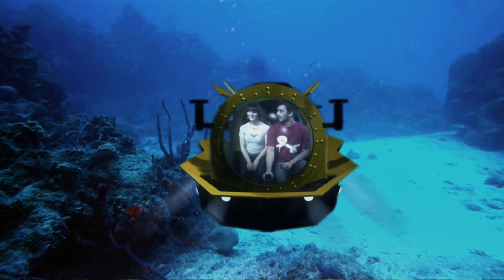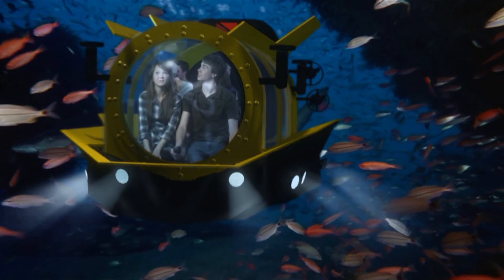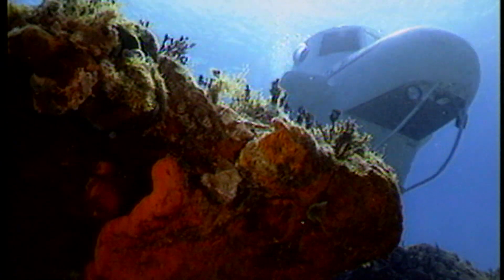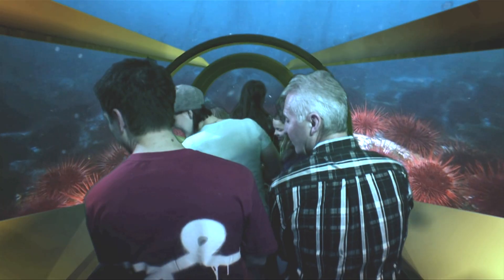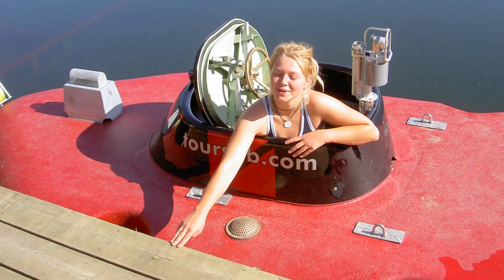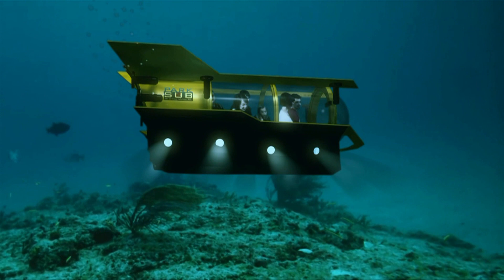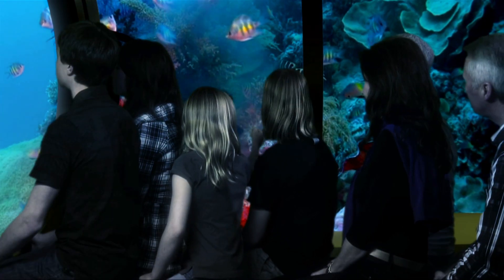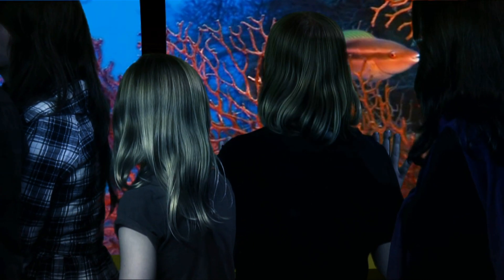Video simulation of an 8-person sub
This clip is of our latest submarine concept. The ParkSub has 4 integrated hard tanks, 10 thrusters (4 forward, 4 vertical, and both a bow and stern thruster). This is the same configuration as our TourSub, but with some simplification of controls, and of course, the clear hull. The video was produced by Marcus Rogers.